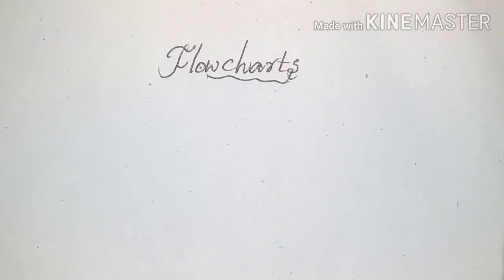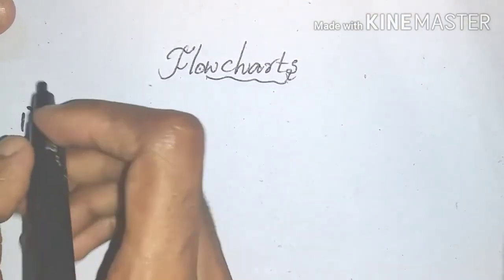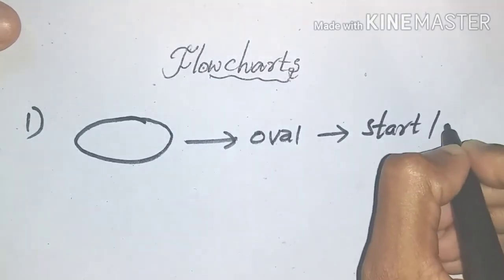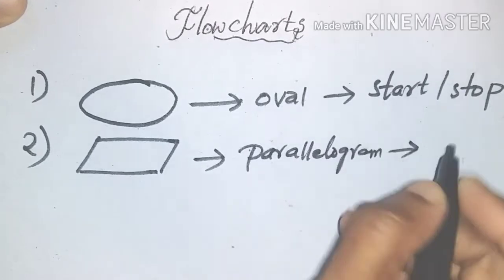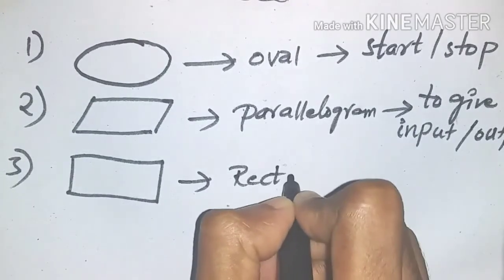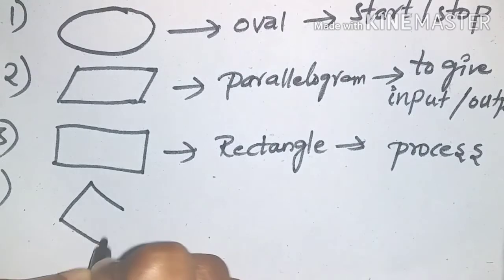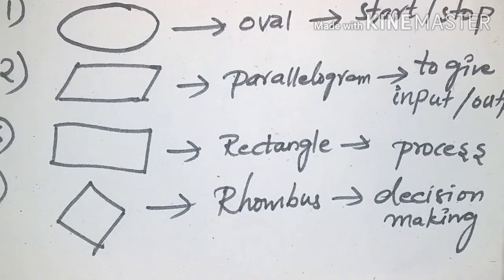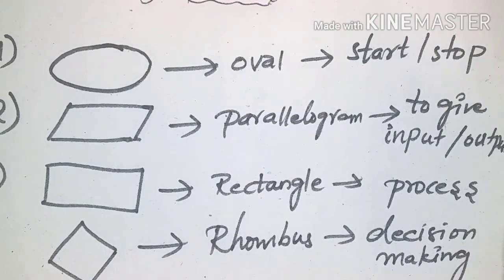EXPLANATION OF FLOW CHARTS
Admission into 6th class in ekalavya schools application date extended to 20 June

Thanya2guide
Thanya2 guide
(aptitude,education &Employment news)